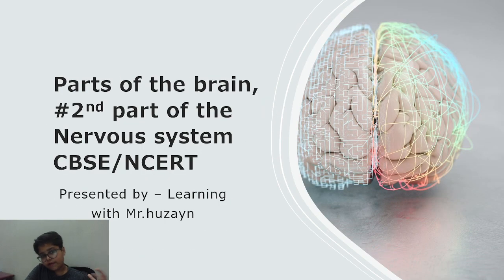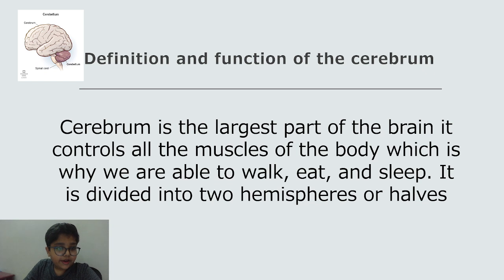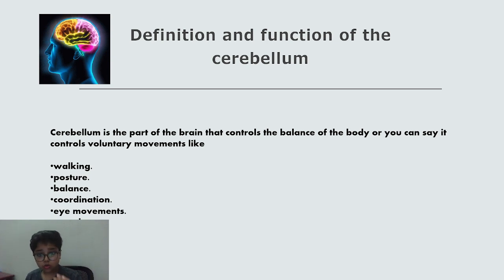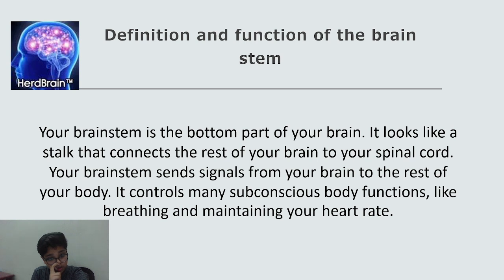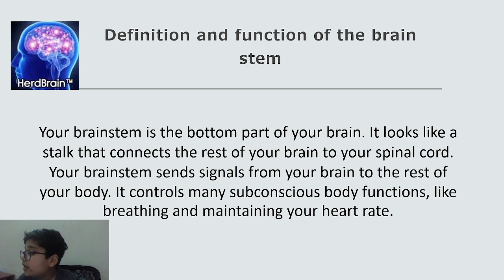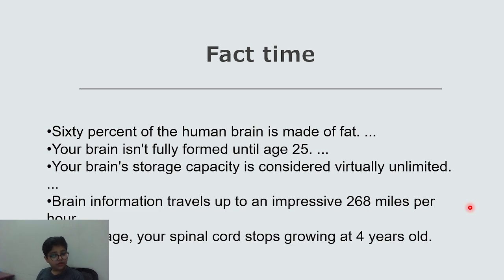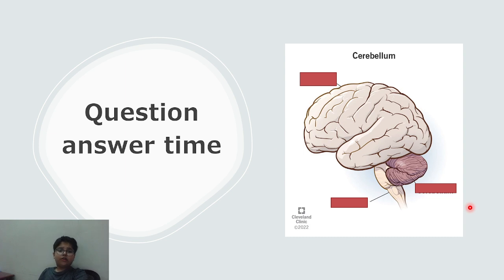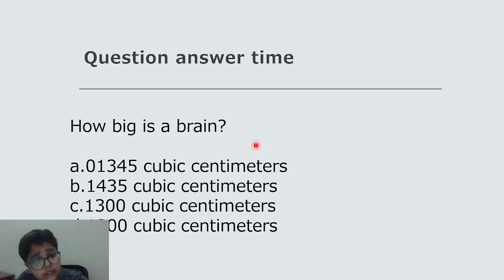Nervous system/Parts of brain/Nervous system part 2 / CBSE/NCERT/Class 6